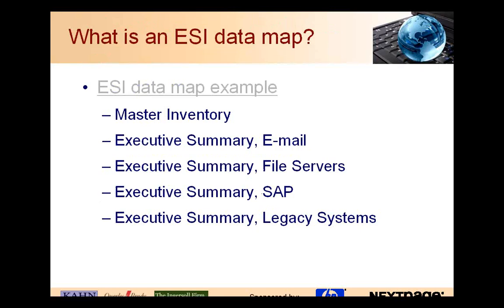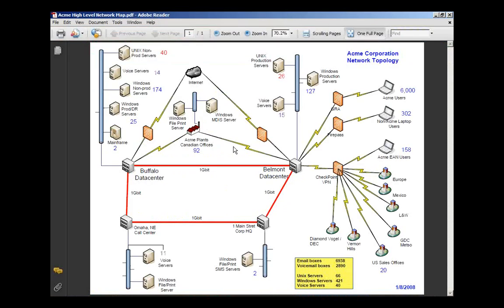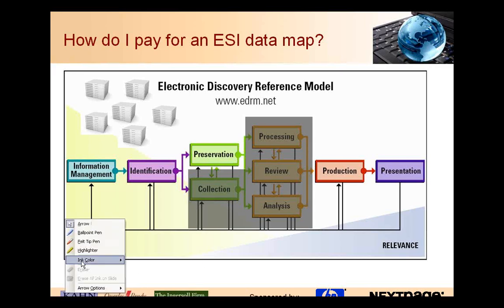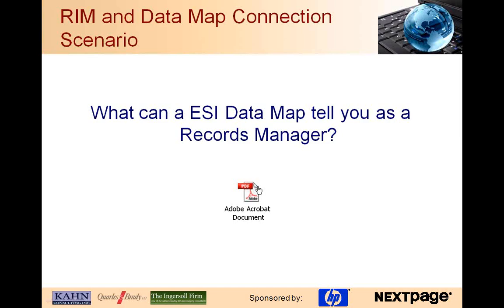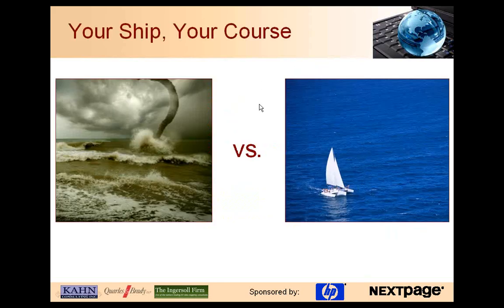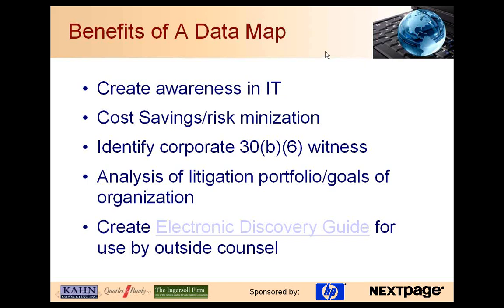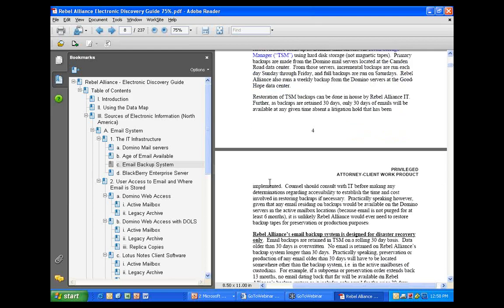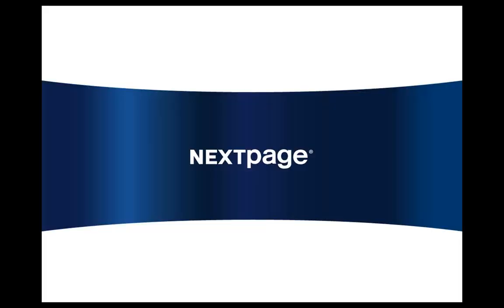The ESI Data Map: What Inside Counsel and Records Managers Need to Know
This is an encore presentation of 'The ESI Data Map:  What Inside Counsel and Records Managers Need to Know".  Presented by Kelly Twigger, ESI Attorneys LLC and John Collins, The Ingersoll Firm.